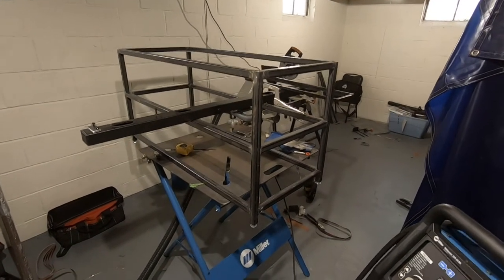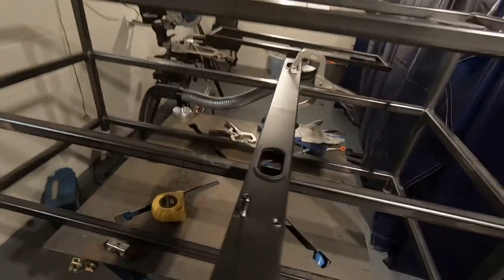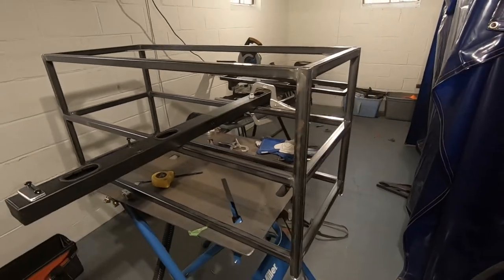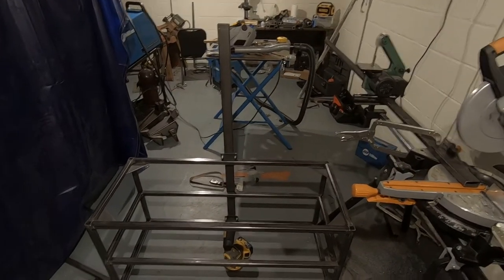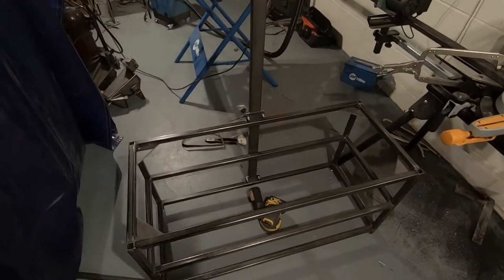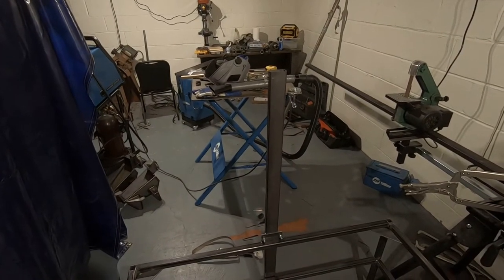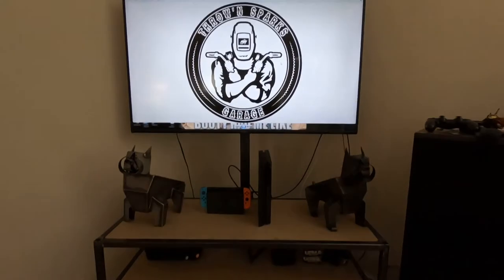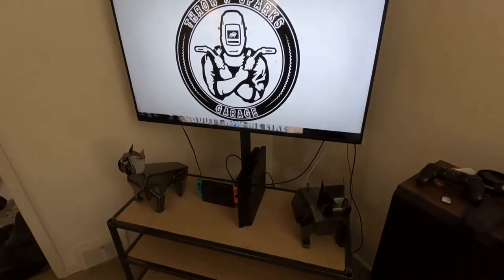Custom Metal and Wood TV Stand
In this video I take you through the steps of fabricating and welding my new TV/ Entertainment Stand.